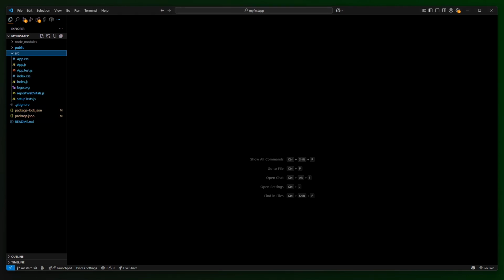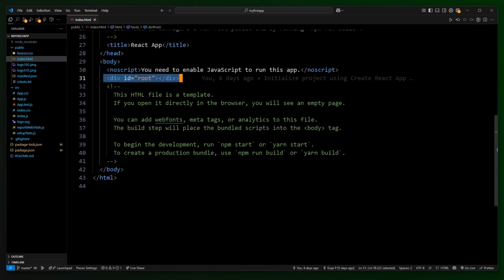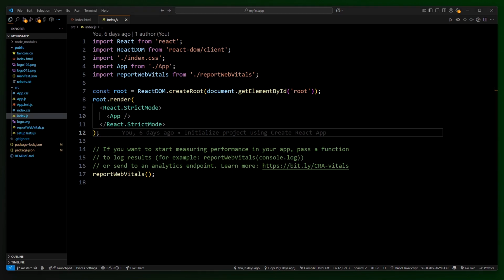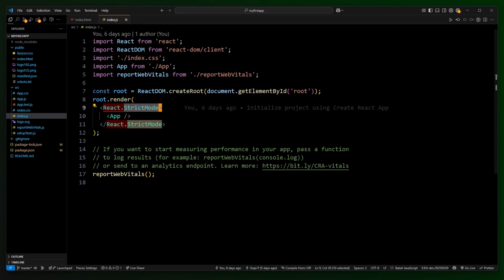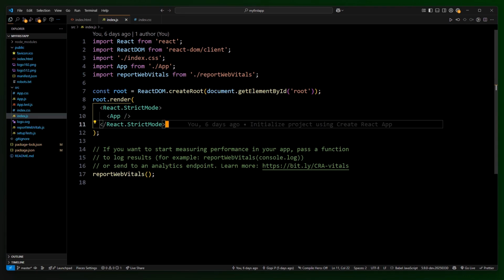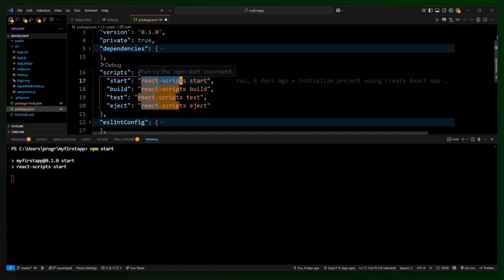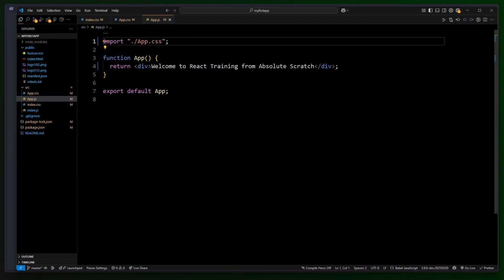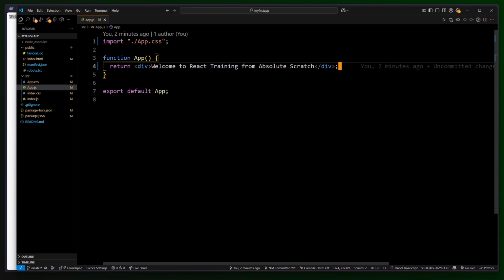React JS Project Setup | Part 2 | React JS Training in Chennai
🔥 Continue learning React with Project Setup - Part 2 and build a solid foundation in just 10 minutes!

This video takes you through the next steps in setting up your React project smoothly.

🎯 Ideal For: Anyone building real-time web apps with React

📌 Learn React JS from Experts @ Credo Systemz
✅ Industry-Vetted Syllabus
✅ Live Code Practice